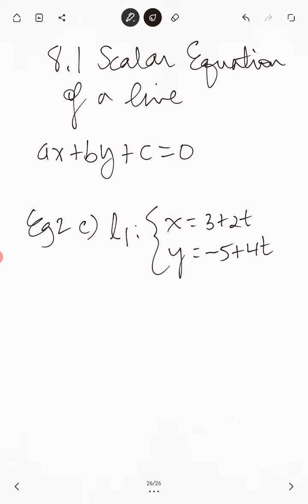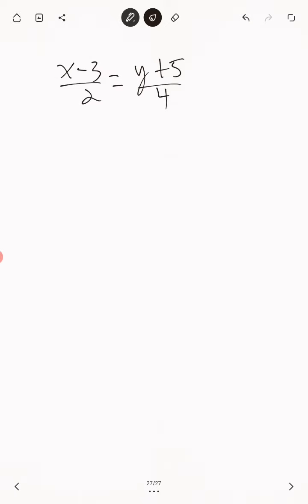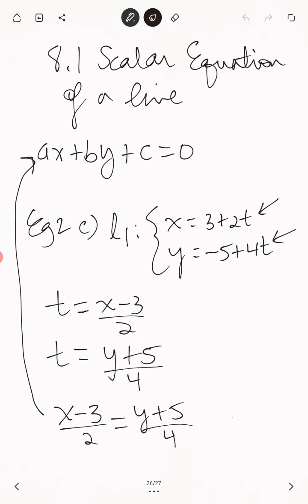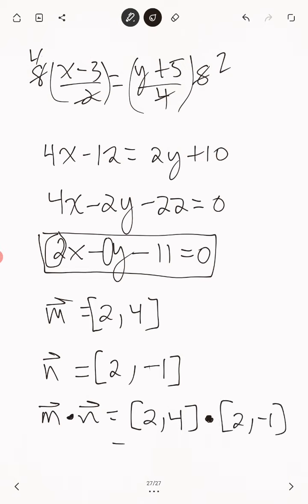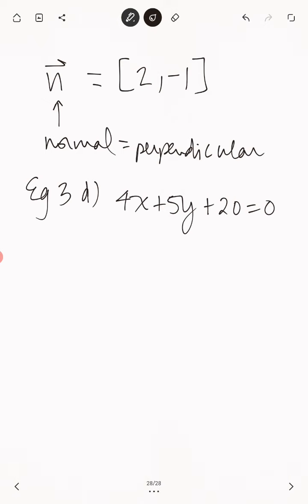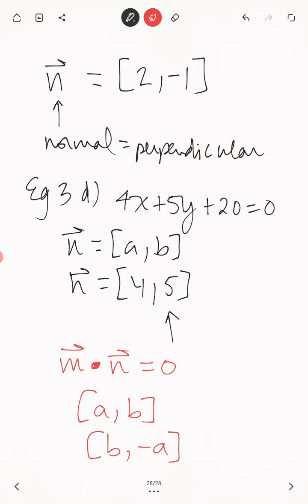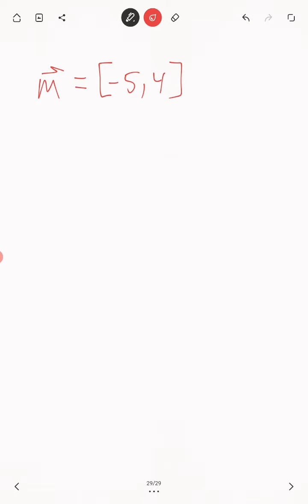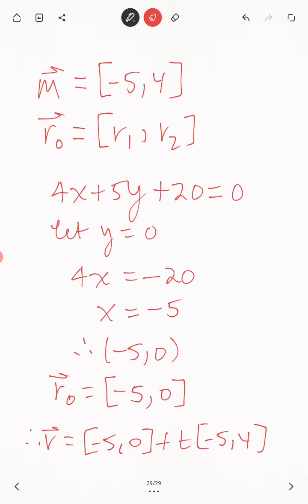8.1 Scalar Equation of a Line